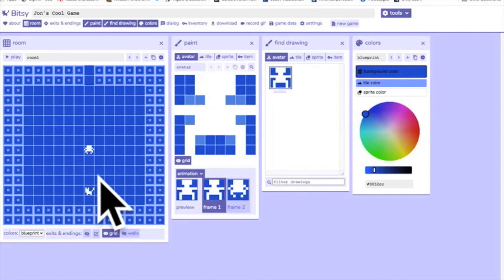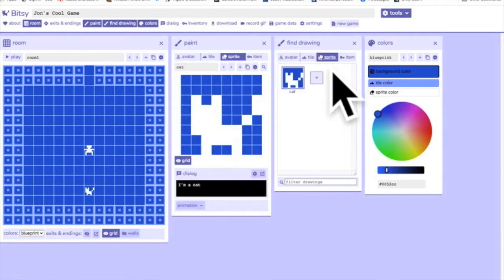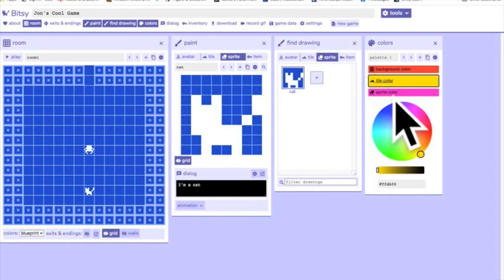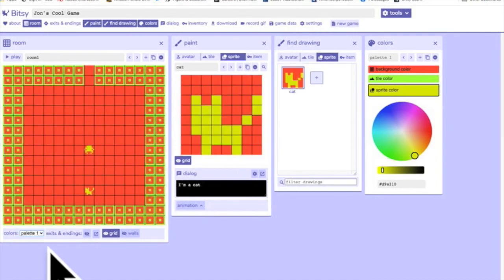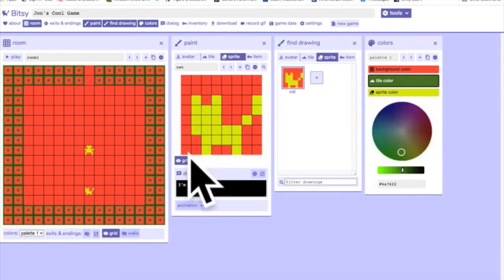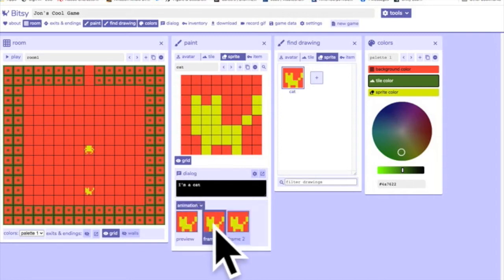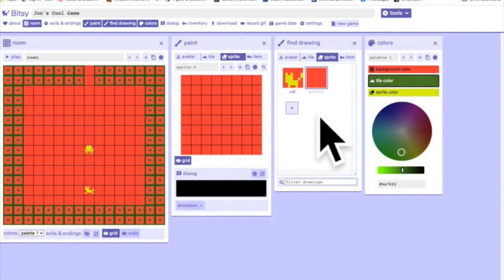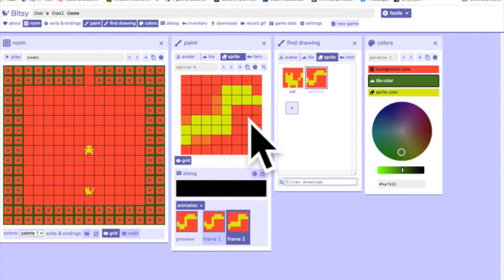Create and Animate Sprites, Video 5, AWE Arts X Tech Bitsy Series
Learn how to create and bring to life sprites. Jon and Charlie walk us through the difference between avatars and sprites. Plus cool ways to design your own unique sprites.
See everyone for Part 2 of our Arts X Tech Bitsy series where we will learn so much more about creating our own videogames.